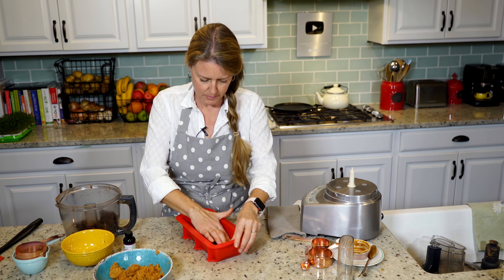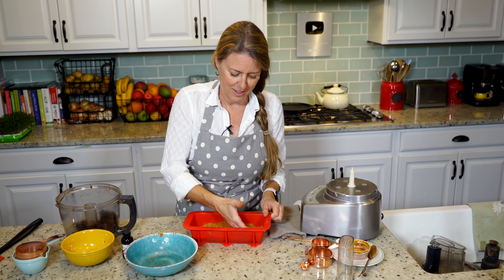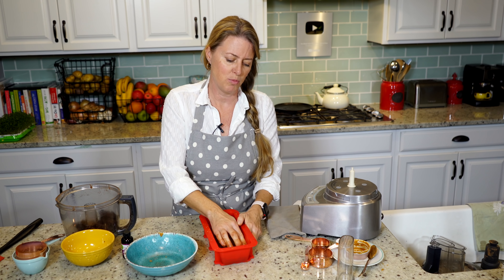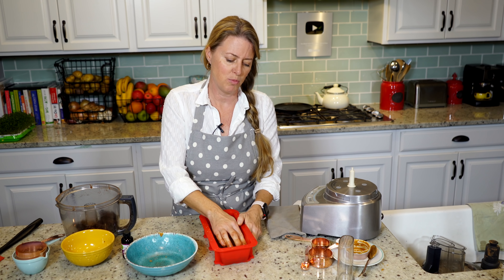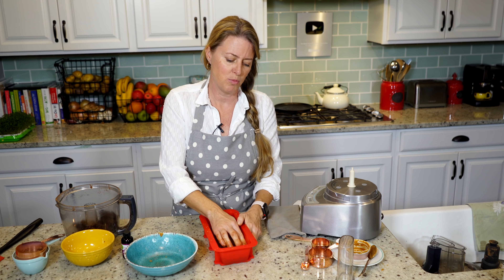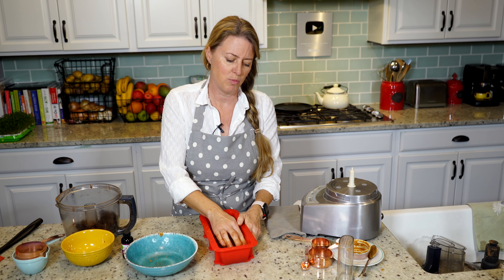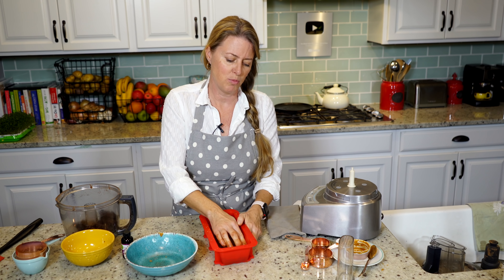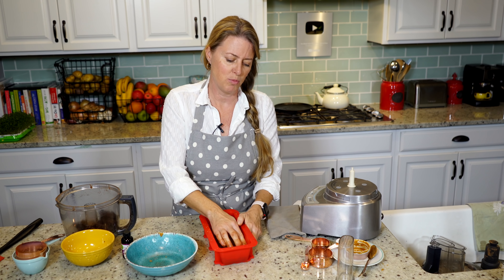VEGAN PEANUT BUTTER CUP FUDGE » no oil, sugar free, gluten free, plant based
As a kid, one of my favorite candies was Reece's Peanut Butter Cups. Since going Whole Food Plant Based Vegan I have tried many of the store bought vegan copy cat peanut butter cups. The problem with the store bought versions is that they are still full of refined sugars and oils. We came up with our own version which is has no oil or refined sugars and is gluten free. Only whole food plant based vegan ingredients in these delicious fudge squares.

» Our Production Tools to Make the Show